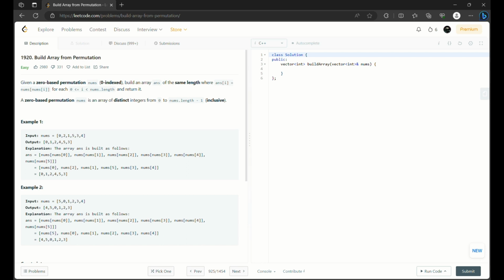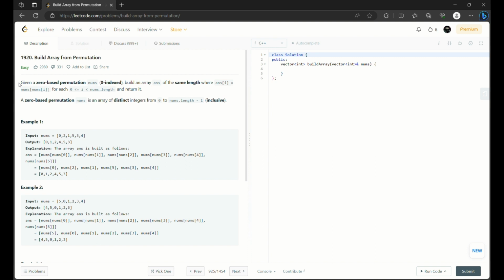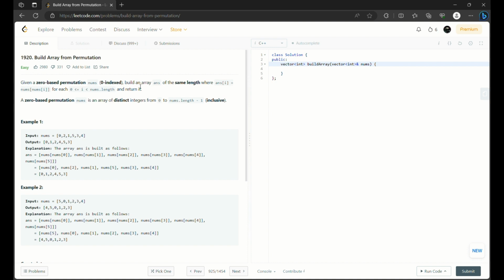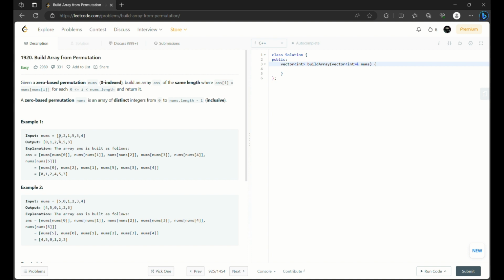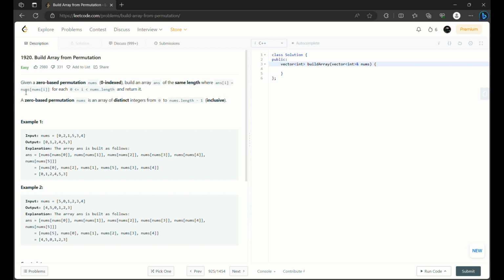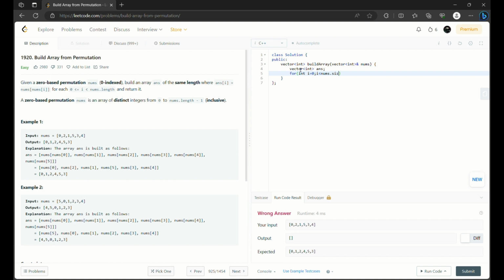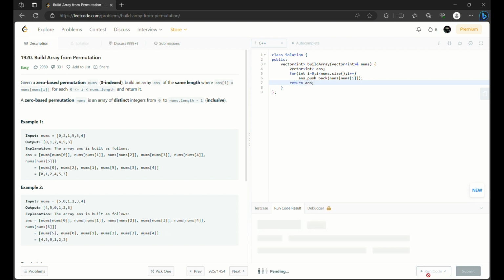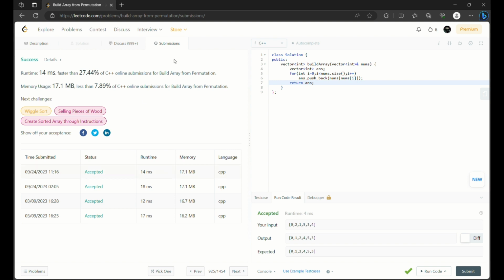1950 Build array from permutation